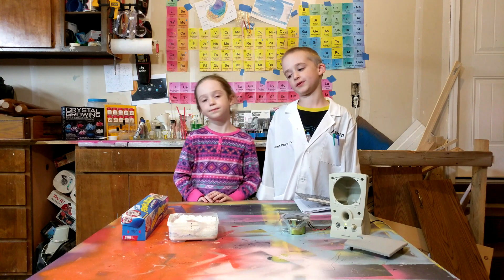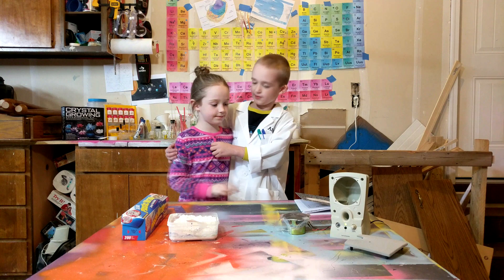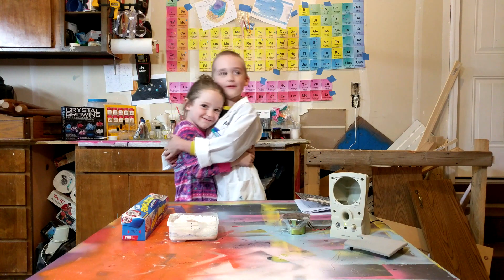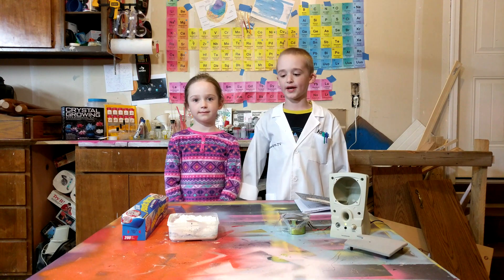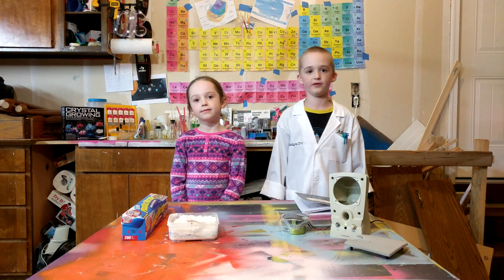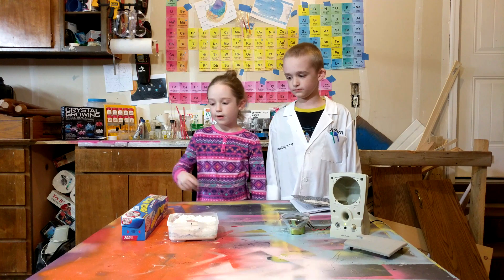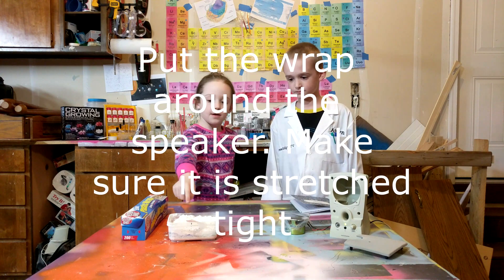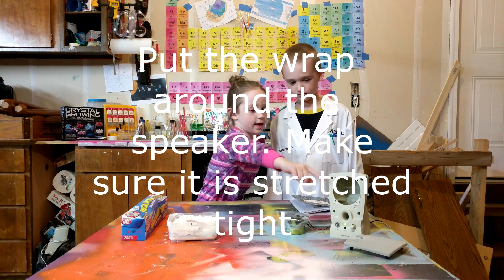SEE SOUND WAVES, Amazing Experiment for Kids - Episode 026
Ausome Aidyn and Beautiful Brynna show us how to see sound waves in this ausome video from Ausome Aidyn - TV.